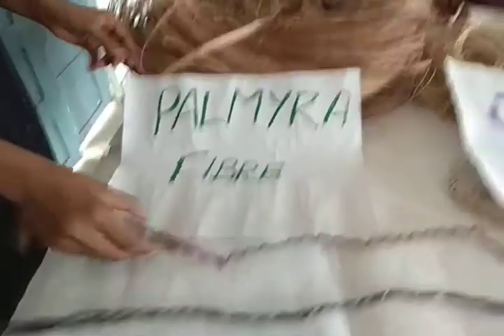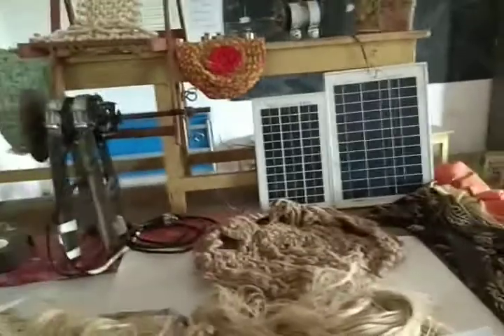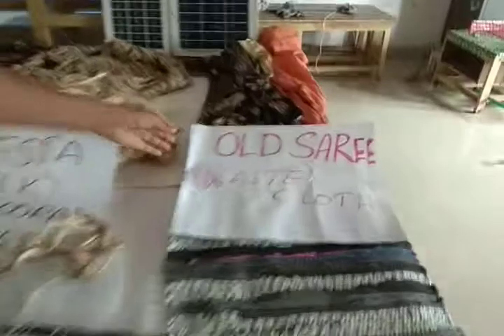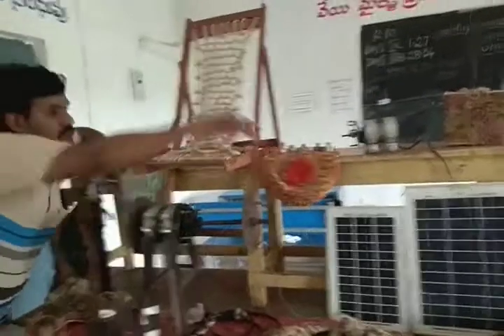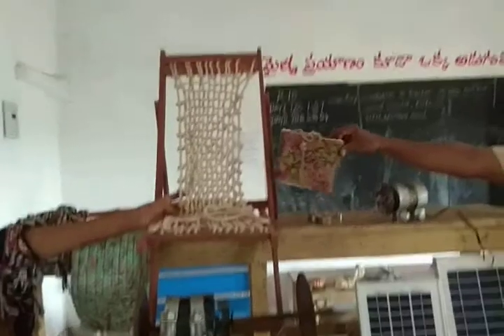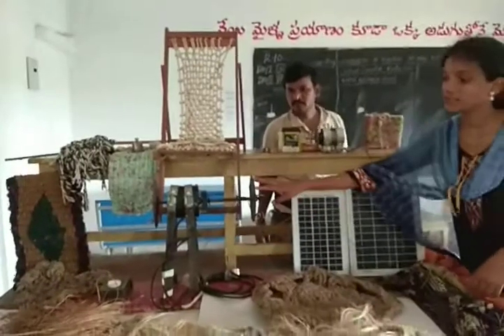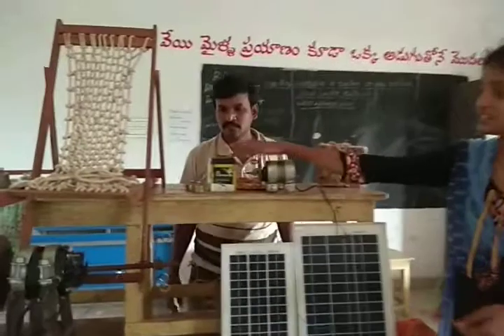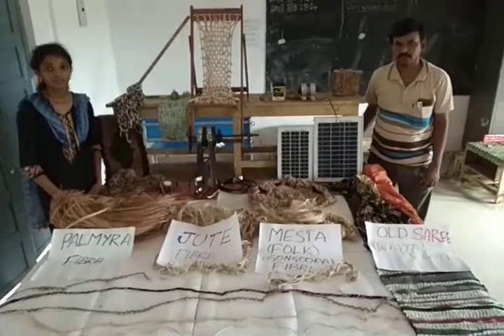ROPES AND THEIR USE WITH THE LOW COST ROPE MAKING MACHINE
jute fibre -rope chairs,
Palmyra fibre-door mats
old saree cloth -door mats etc...